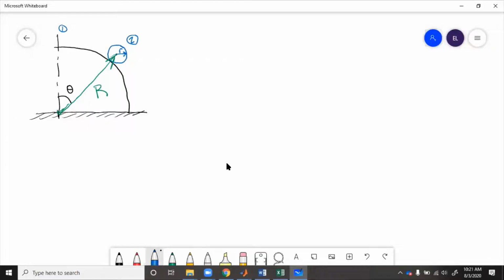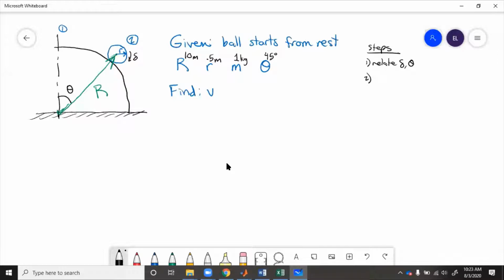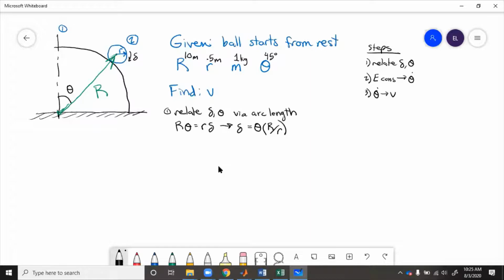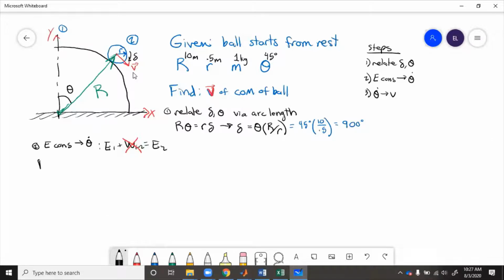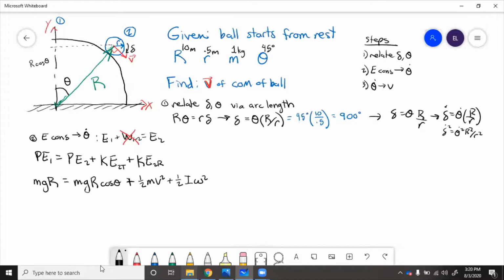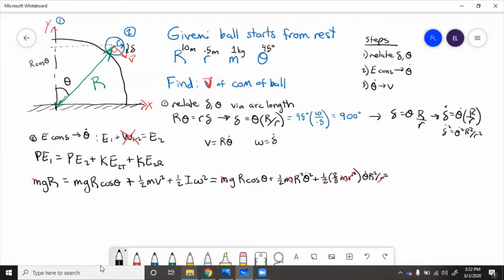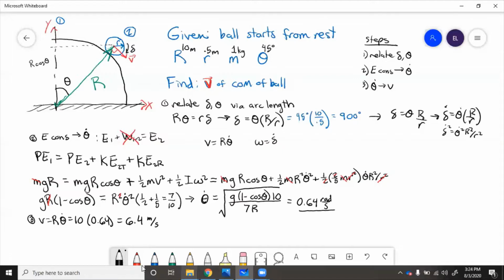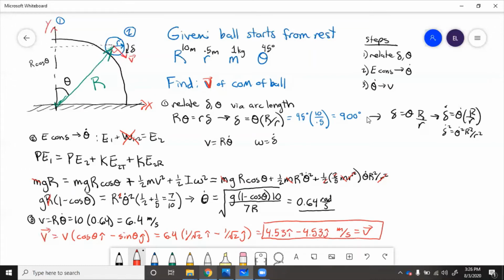Rigid Body Work and Energy Example - Ball Rolling Down Dome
Given a ball rolling down a semicircular dome, calculate its linear velocity after a certain arc length